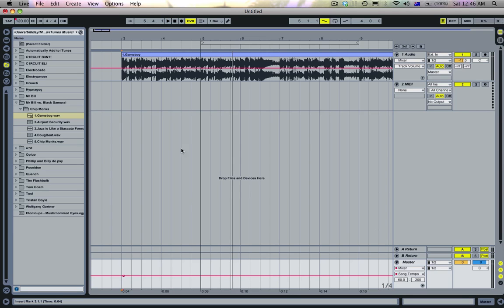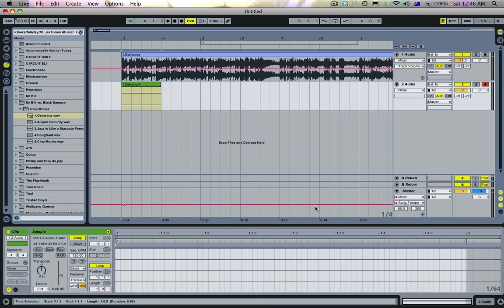Mr. Bill - Ableton Tutorial 12 : Dummy Clip Tempo Operations